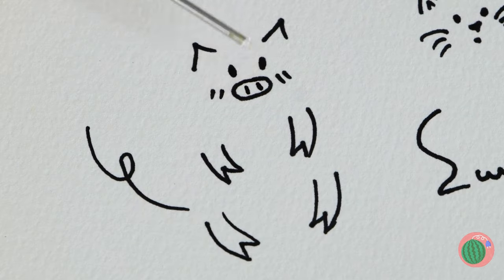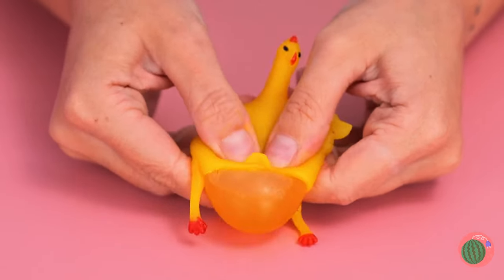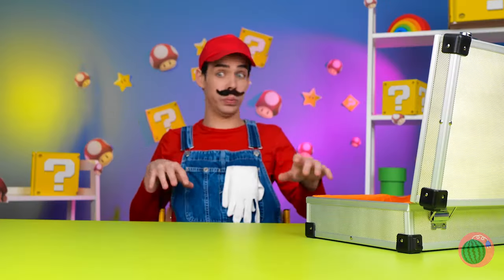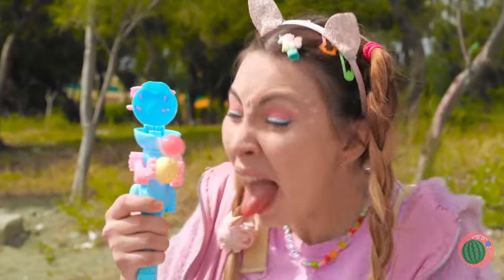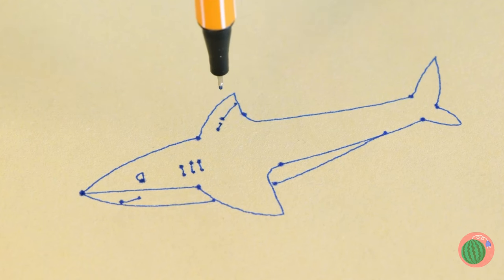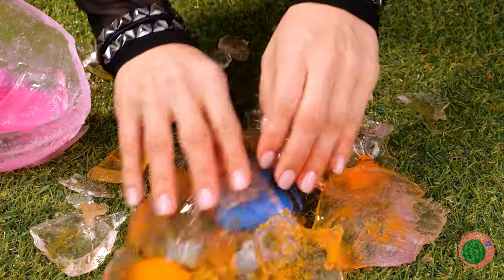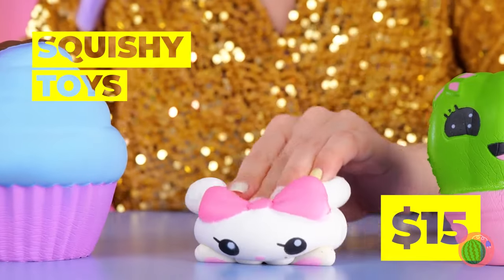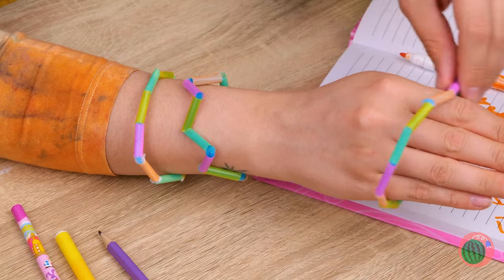DIY Unicorn Squish 🤩 *Best Fidgets And Gadgets Ideas *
You will love this collection of insanely cool ideas for making the trendiest fidgets by your own hands.😍 Now you will forget about the stress. Sounds amazing, right? You can come up with any character, just turn on your imagination. In this video you will see awesome tutorials on how to create different squish.🤩

Timestamps:
0:24 Dirty Bear
0:51 Socks
1:10 DIY  Crocodile
1:25 Slime
2:09 Dancing Owl
2:27 DIY  Watermelon
3:09 Dinosaur Rocket Launcher
3:29 Balloon
4:07 Orbeeze
4:49 Toilet Paper